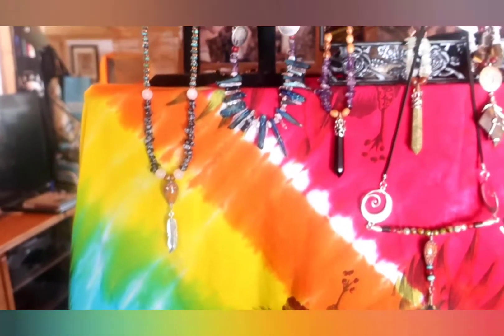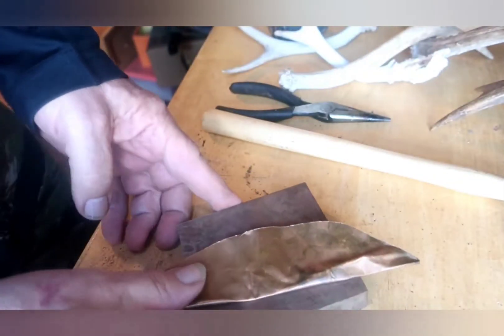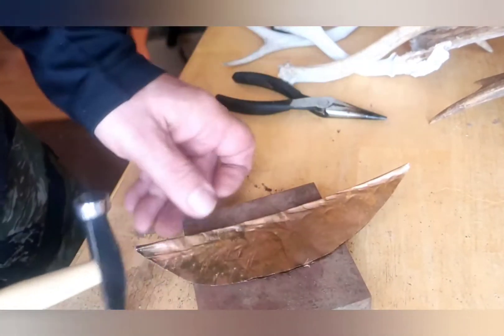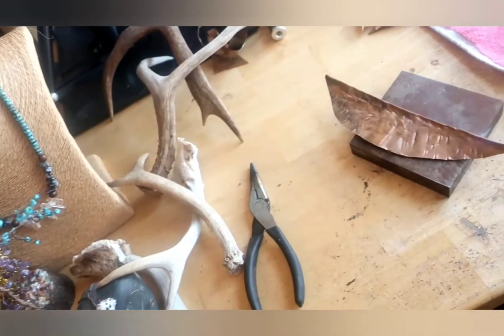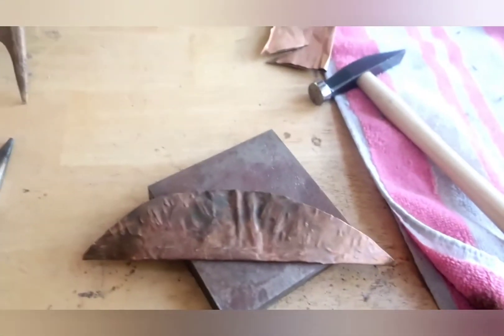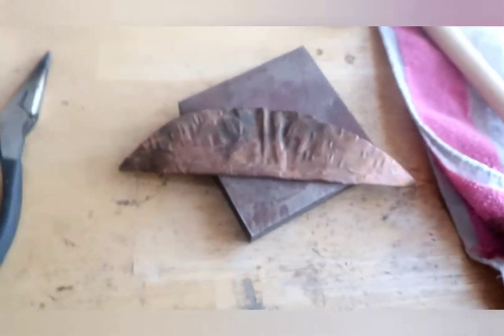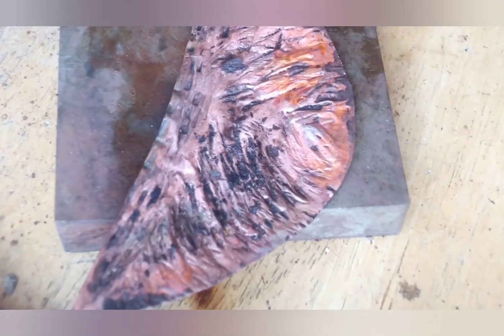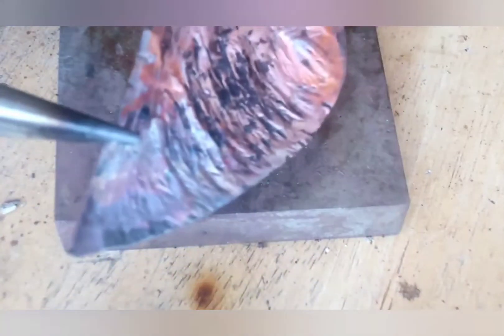Follow along as I show you how I create these flame colored copper leaves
I take a plain piece of copper and using basic tools, a pencil torch and a gas torch make beautiful copper leaves.
One of my next videos I'm going to show how to make a beautiful patina using items from your pantry
The Intrepid Bohemian @instagram